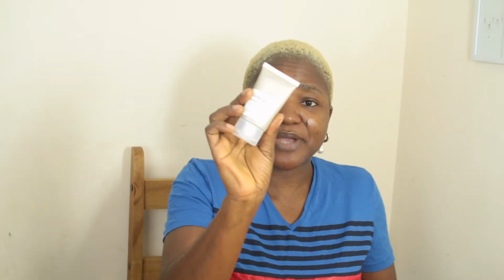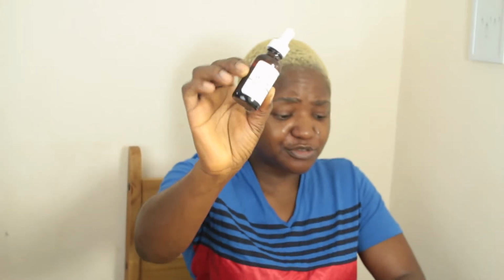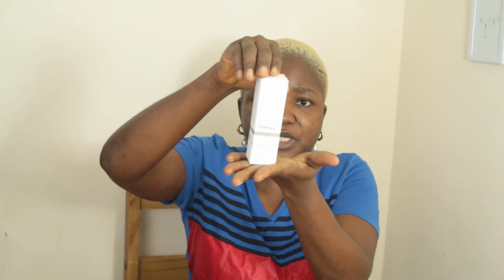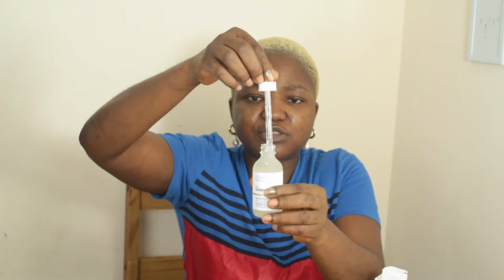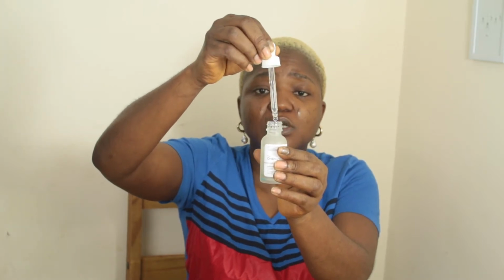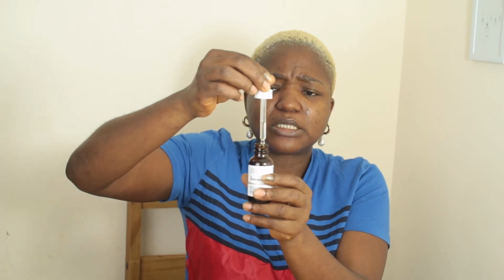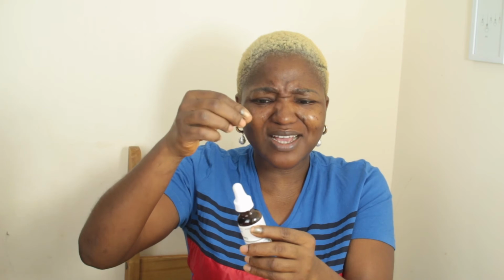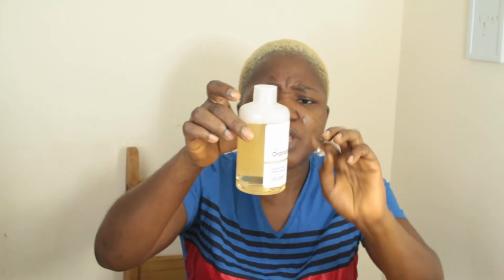ORDINARY RANGE HAUL: FIRST IMPRESSION | WHAT IS THE FUSS ABOUT THIS BRAND?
Hi guys, I have created a first impression video as part of my beauty series. I have shared my genuine thoughts and how I feel about the Ordinary Skincare range in this video. If you would like to know... or get an idea of what the fuss is about, then this video is definitely for you. Kindly sit back, relax and enjoy the video.

• When is your birthday?: 30th, April
• Where do you live? : Wolverhampton,West Midlands UK
• Where are you from? : Ogun state
• What camera do you use? : Canon 70D and G7x
• Do you intend to change your hair color? : Yes,  I may change my hair color
• When did you start your channel? : 2 years ago

♦️ ABOUT ME
I am the fashion and lifestyle content creation plug residing in the United Kingdom! I am a Wife and mother of two, that seamlessly runs a fashion store in Nigeria, a blog,  this channel and also try to live my best life.
Before you ask

🔷 I love FEEDBACKS! Please drop a message in the comment section of what you think about this video and also let me know if there's anything you would like me to talk about!

With Love❤
TGJonah